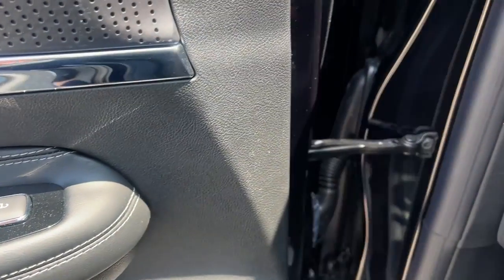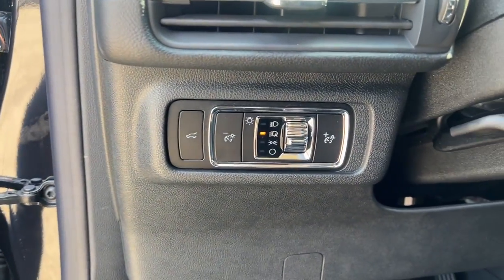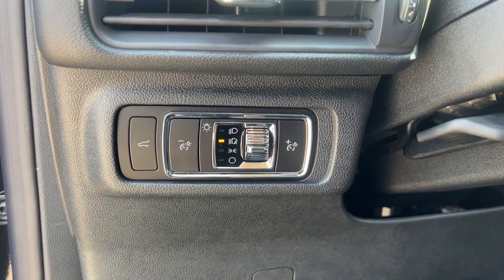2023 Lincoln Corsair Dearborn, Dearborn Heights, Allen Park, Westland, Garden city 230389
Black New 2023 Lincoln Corsair Standard available in 21531 Michigan Avenue, Dearborn, Michigan at Jack Demmer Lincoln. Servicing the Dearborn, Dearborn Heights, Allen Park, Westland, Garden City, MI area.

2023 Lincoln Corsair Standard - Stock#: 230389

Jack Demmer Lincoln
21531 Michigan Avenue

2023 Lincoln Corsair Standard Infinite Black Metallic Clearcoat 21/28 City/Highway MPG